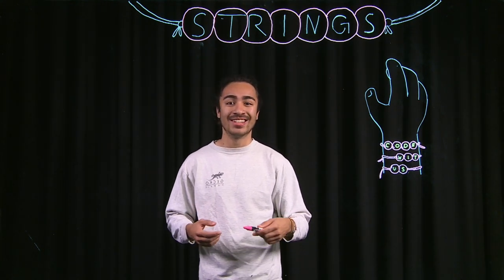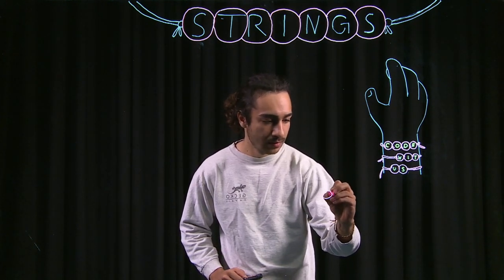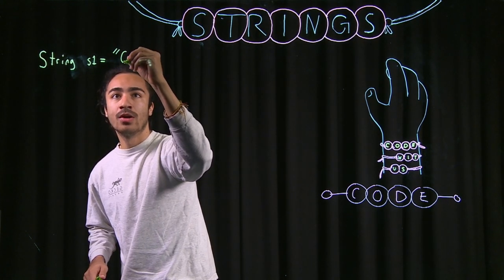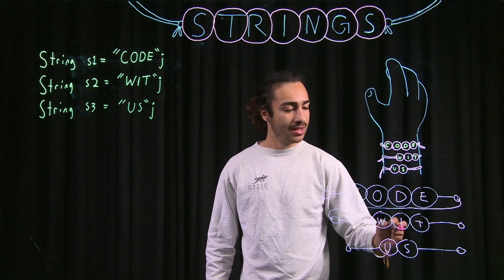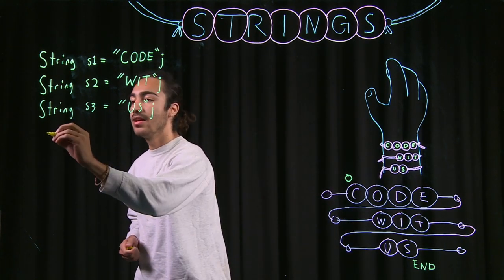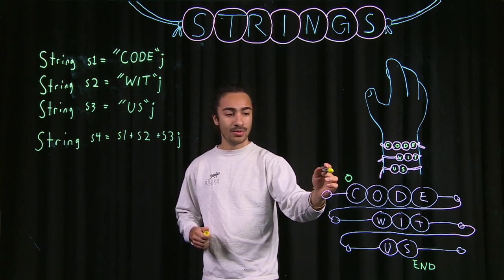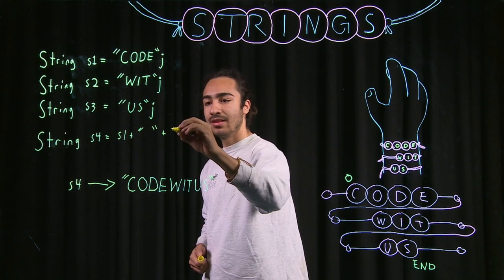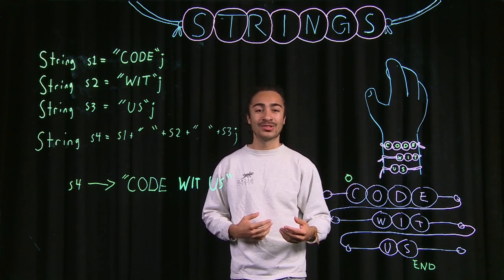Java String concatenation - making bracelets with Victor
Victor shows how to make bracelets with String concatenation in Java. Learn and practice how to code with Victor and others